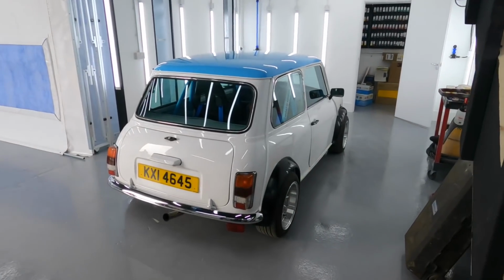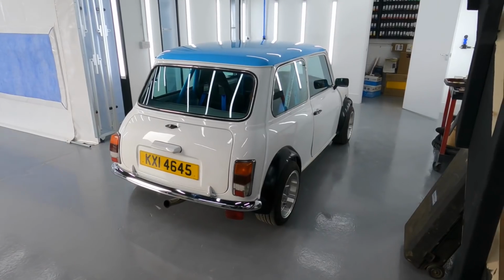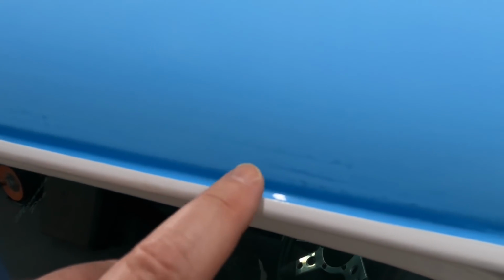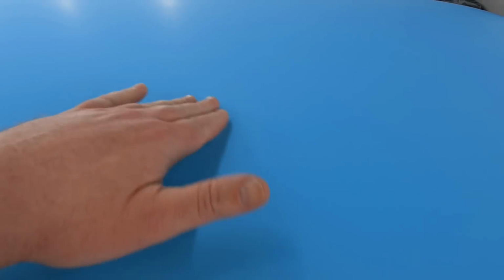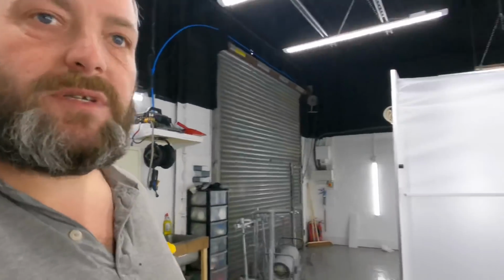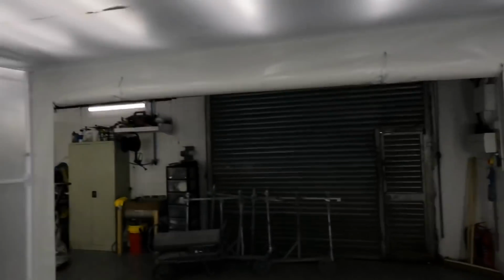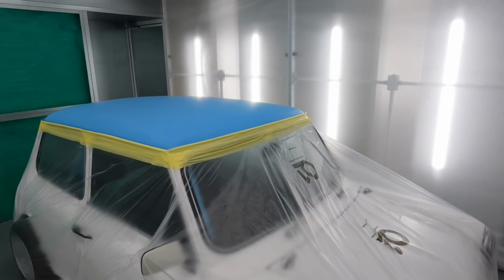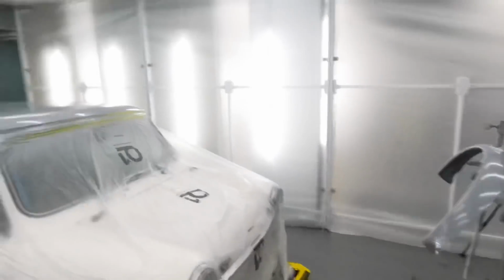Classic mini 1275 roof & arches respray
in todays video we make a start on a classic mini in for a colour change for its roof and arches, all prep work sorted today and we get it in to primer 🤙🤙🤙🤙
testing out the new workshop how will it all go 😩😩😩